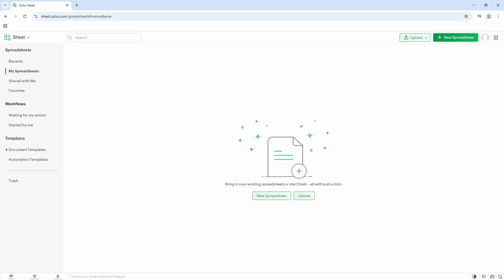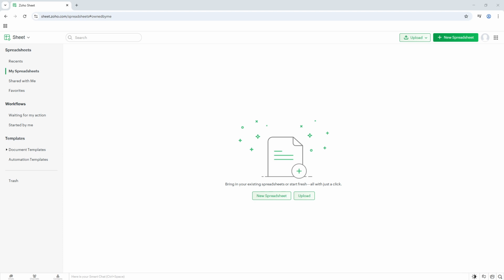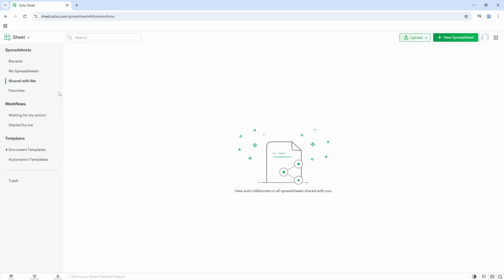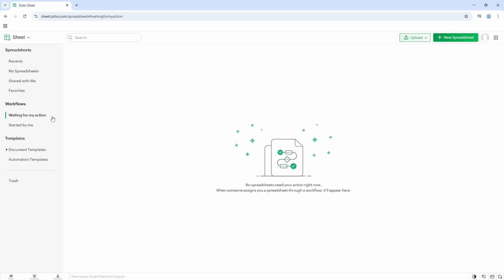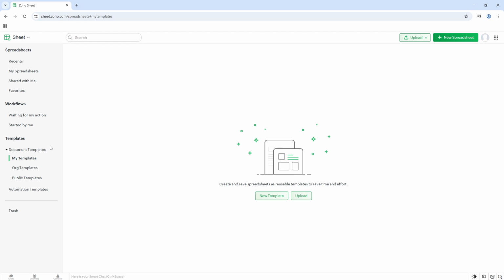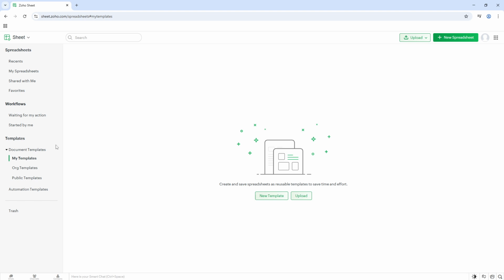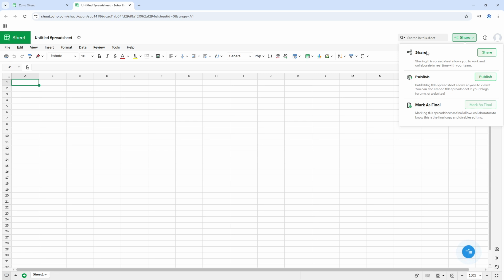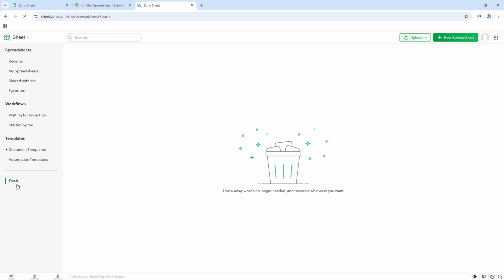How to Create a Zoho Sheet [2026 Full Guide]